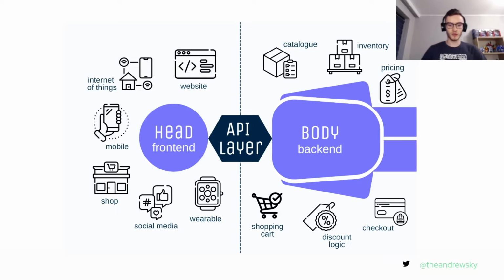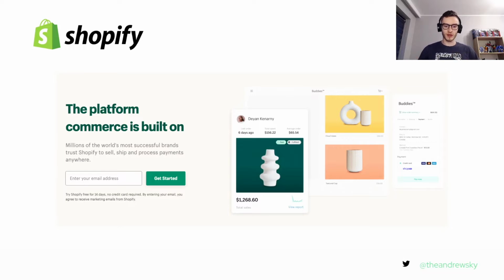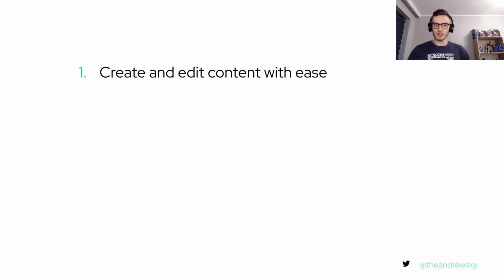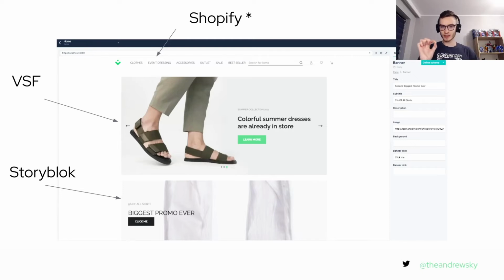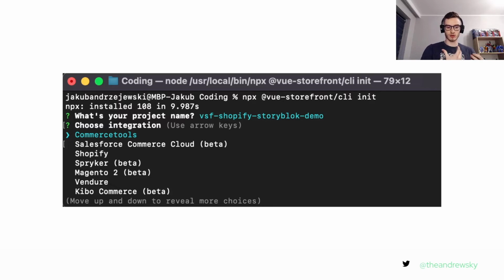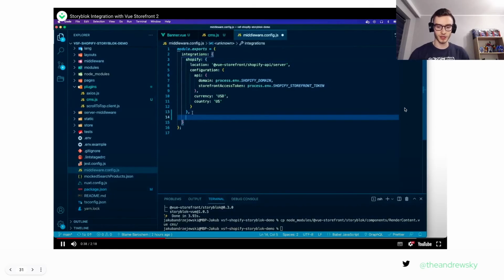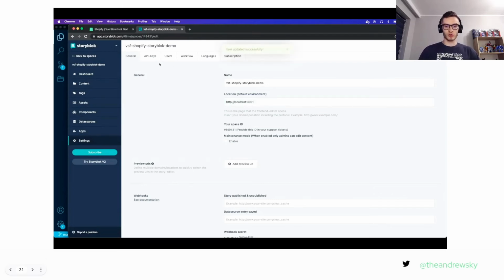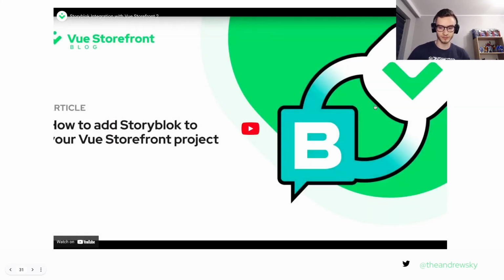Fast & Headless - Build Headless Commerce in minutes with VSF+Shopify+Storyblok | Jakub Andrzejewski